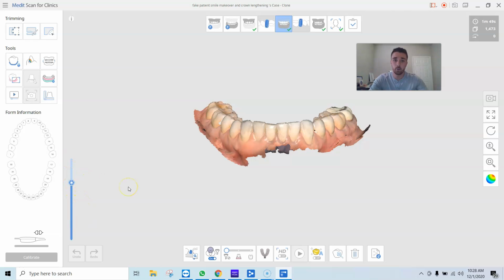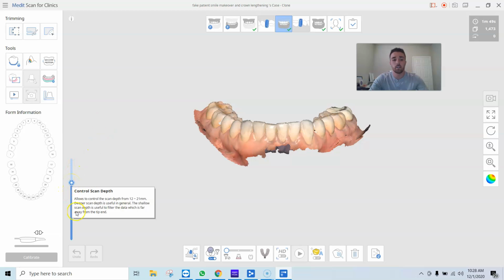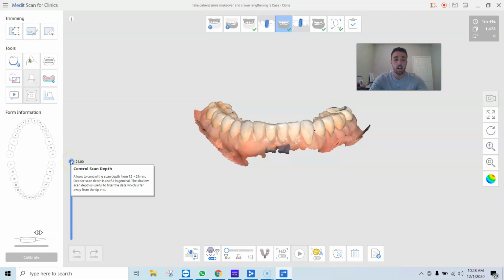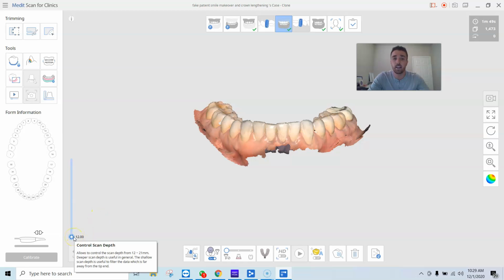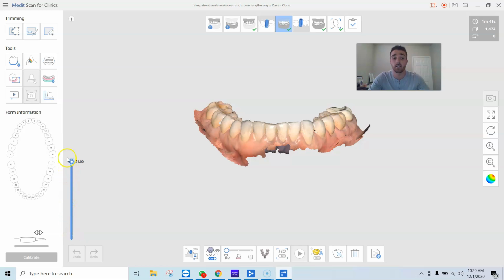Medit i500 - Focal Length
Users have the ability to change the focal length from 12mm-21mm with their i500.